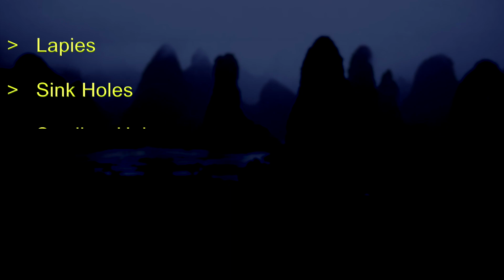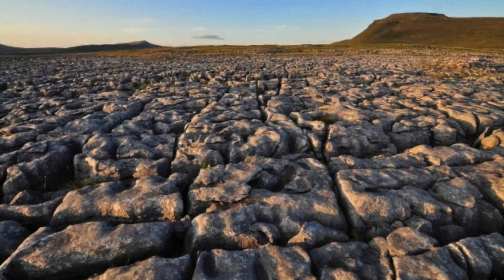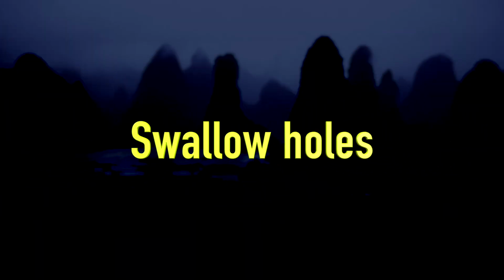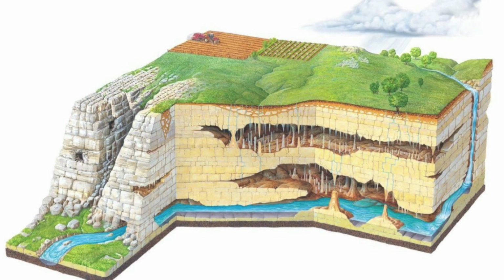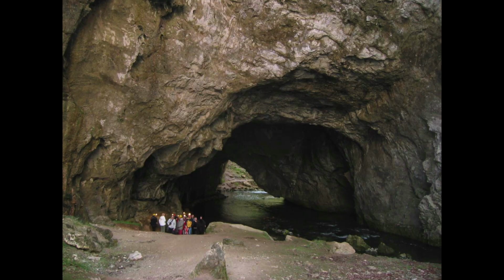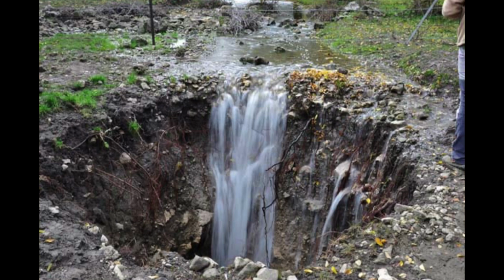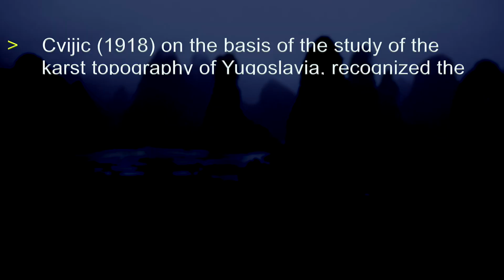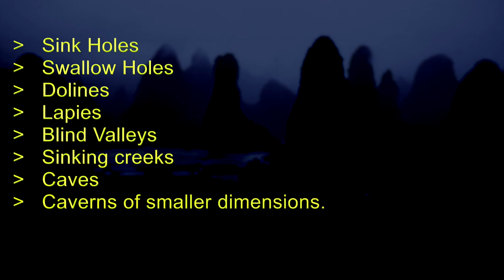OU | BA-1st Sem | Geography - Flow of Underground Water & Work Solutions, Deposition Landforms (P-2)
Osmania University | BA - 1st Semester | Geography - Flow of Underground Water and Work Solutions, Deposition Landforms (Part-2) | T-SAT

T-SAT Network Digital Classes are Now Available on Following Platforms:

👉Install T-SAT App:
1. For Android Users: Play Store
2. For Apple Users: AppStore